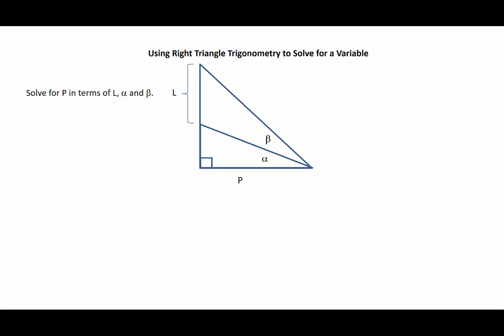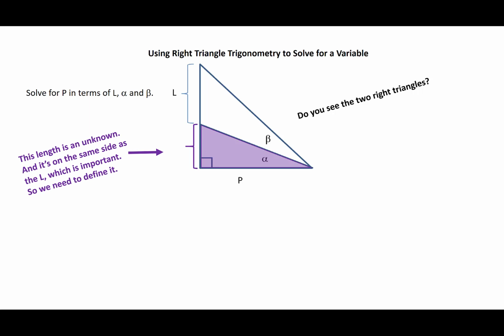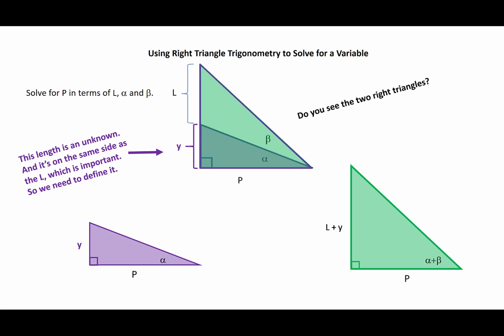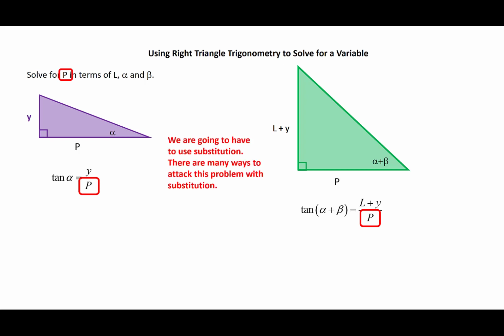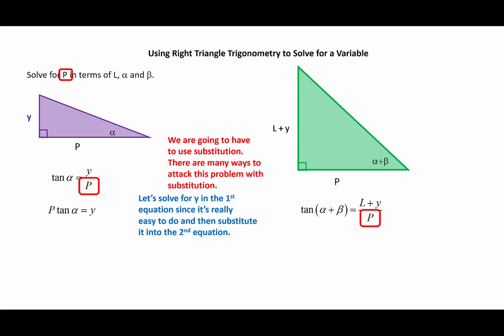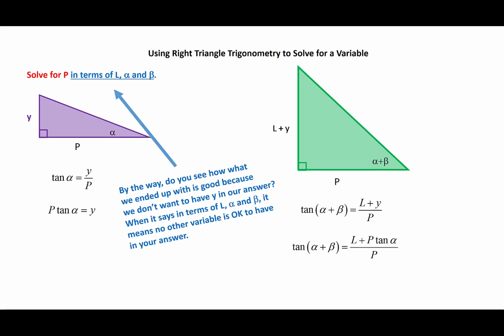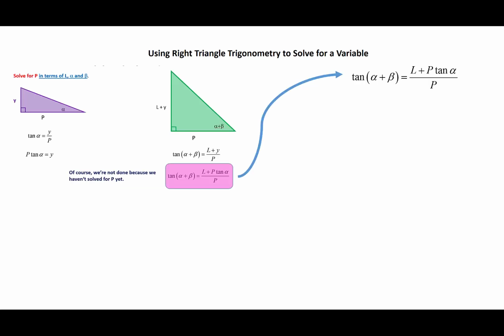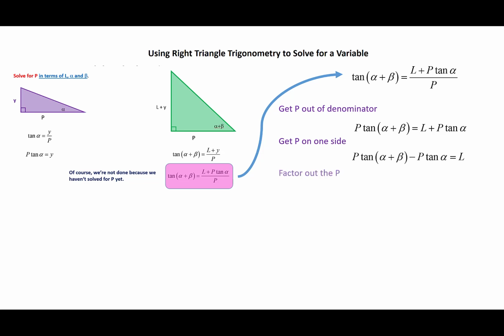Using Right Triangle Trigonometry to solve for a variable when one triangle is inside another